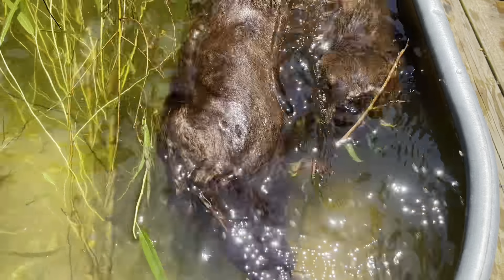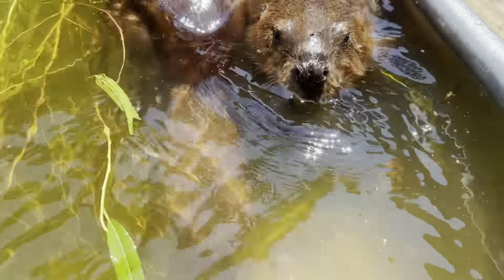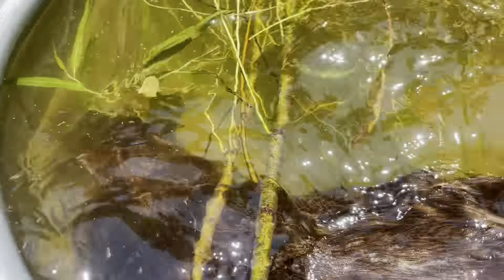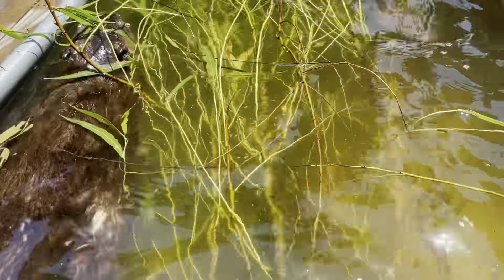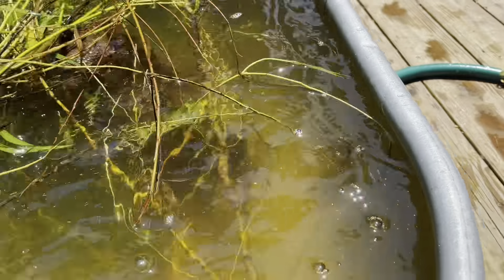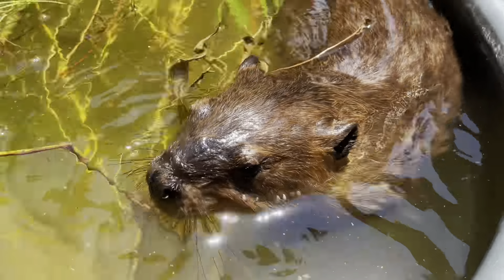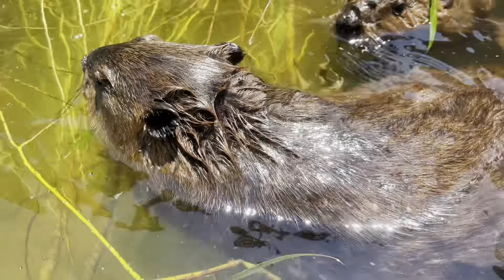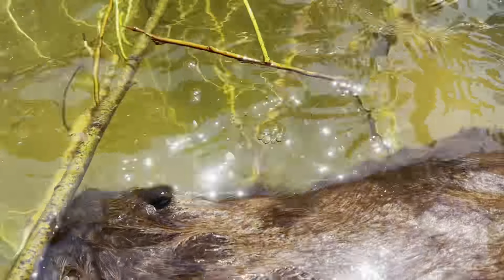Underwater beaver adaptations: Built in goggles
Tater and turnip enjoy a swim in the willow pool and I discuss the eye membrane that beavers have for better underwater swimming.

Anyone wanting to support our efforts can do so at the following links. Thank you!!